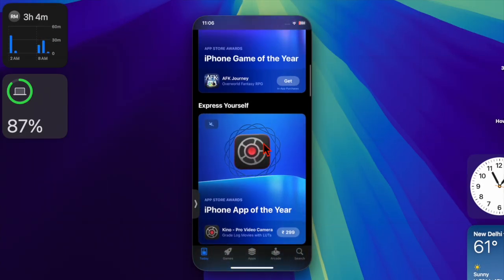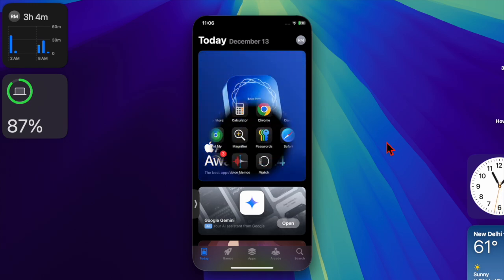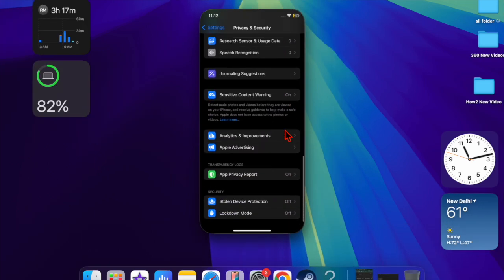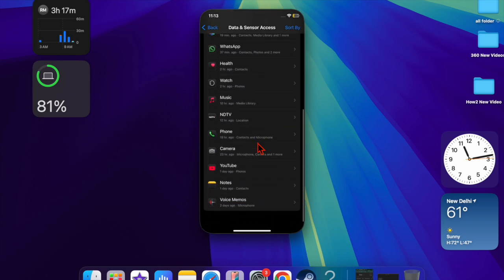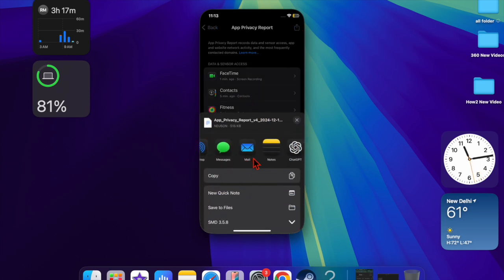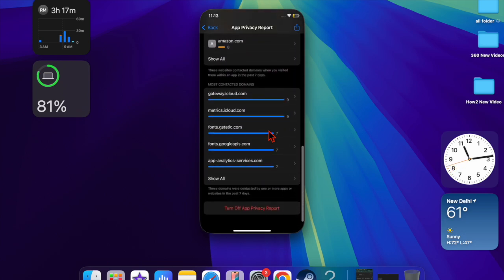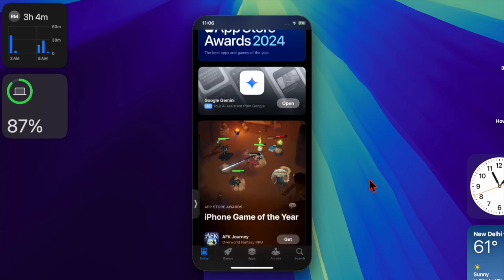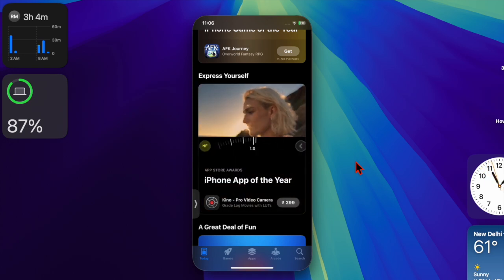How to Use App Privacy Report on iPhone & iPad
Want to know which apps are accessing your location, camera, microphone, contacts, and other sensitive data on your iPhone or iPad? In this video, you'll learn how to use App Privacy Report on iPhone and iPad to monitor app activity and better protect your privacy.